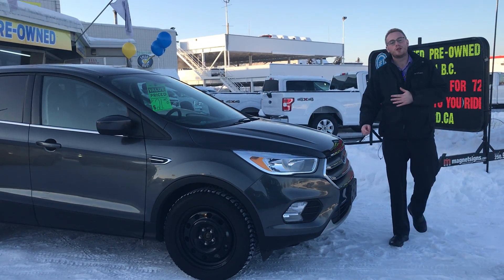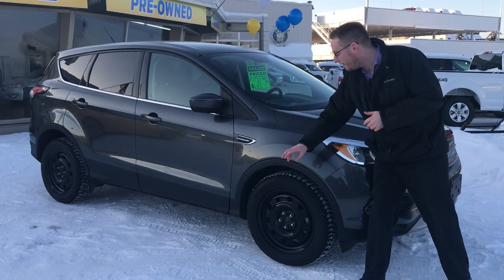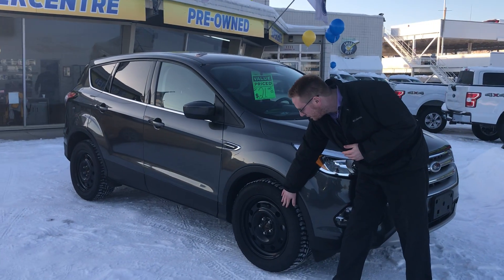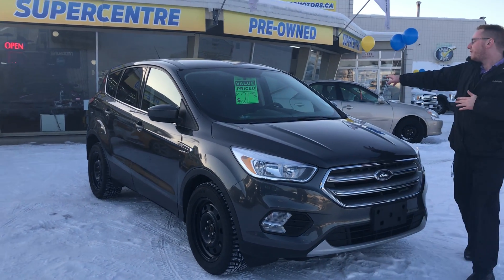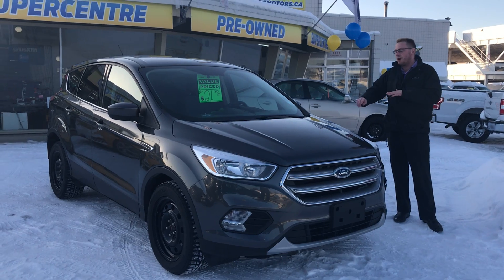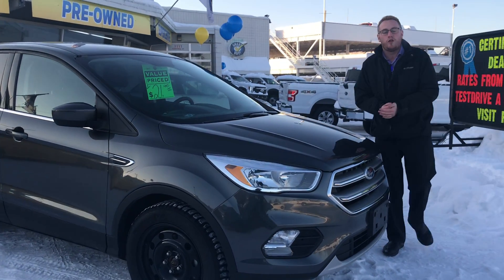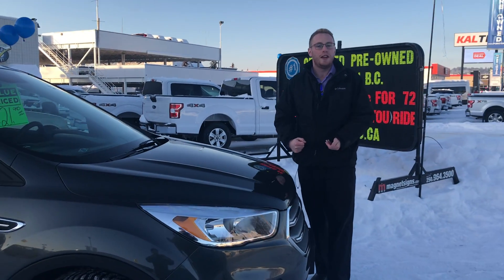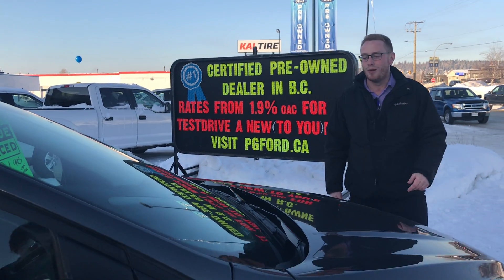2017 Ford Escape SE | Stock# B6451 | Prince George Ford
Exterior Colour: Magnetic
Interior Colour: BLACK AND GREY CLOTH
Kilometres: 35,829 Km

This 2017 Ford Escape SE will make a great daily commuter but can play hard on the weekends if you need it to!

This Front wheel drive SUV is powered by a 1.5L 4 cylinder Ecoboost engine making it an economical choice!

With only 35,798 Kms it's basically brand new! Seating for 5 passengers and a spacious illuminated hatch!

Gorgeous eye catching Magentic colour is complimented by Charcoal Black cloth interior that is durable and easy to care for!

You can also call Robert Hough at or stop in at 1331 Central Street West in Prince George, BC.

1331 Central Street West
Prince George, BC
V2M 3E2